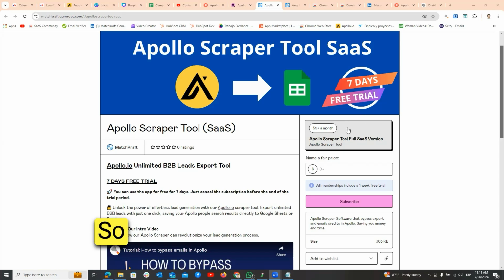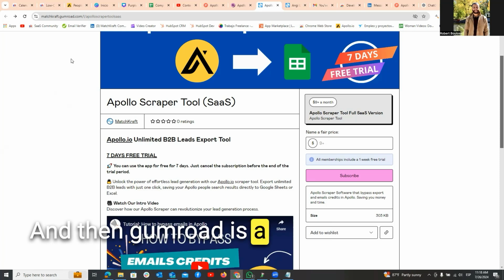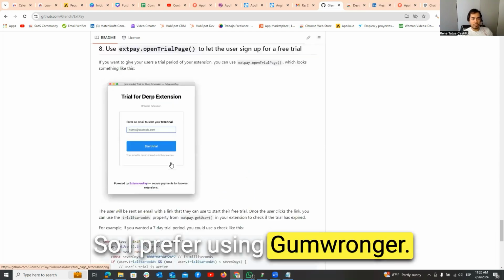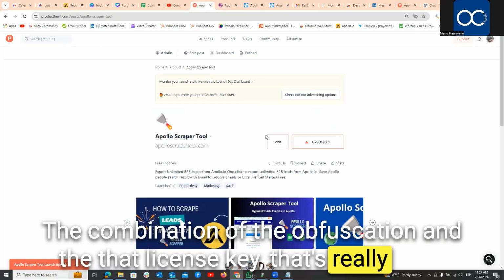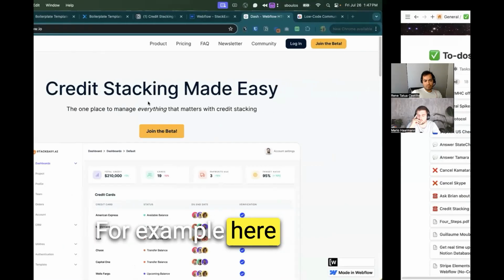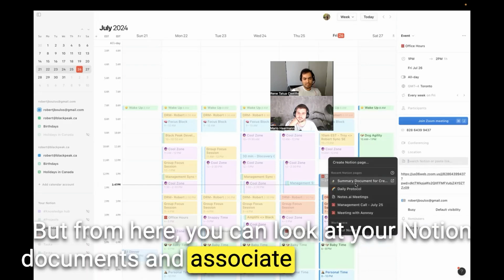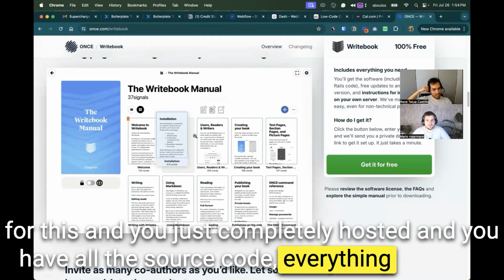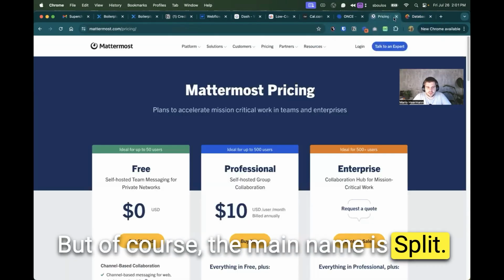Community Meeting July 26